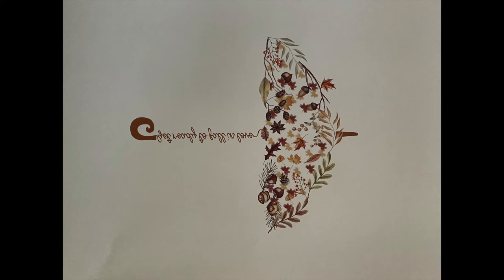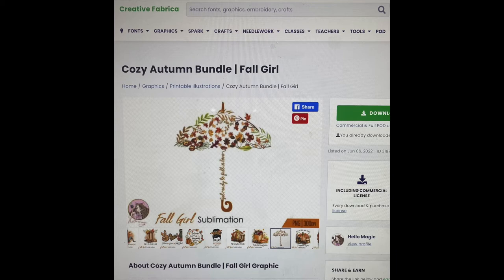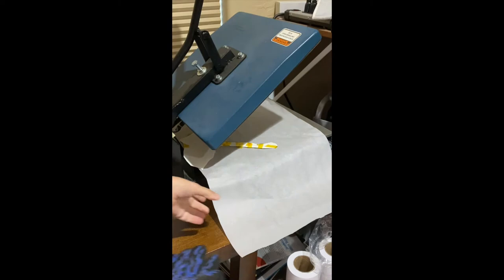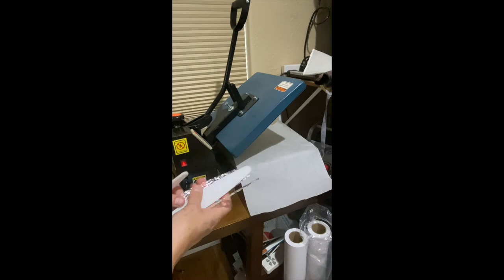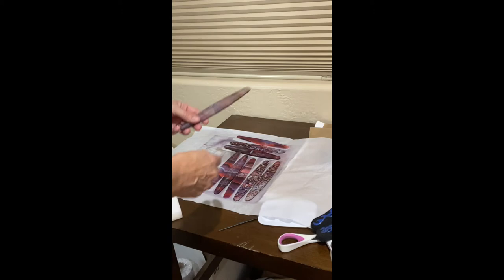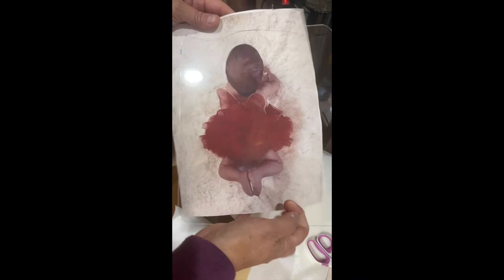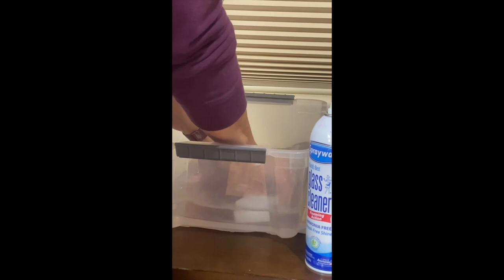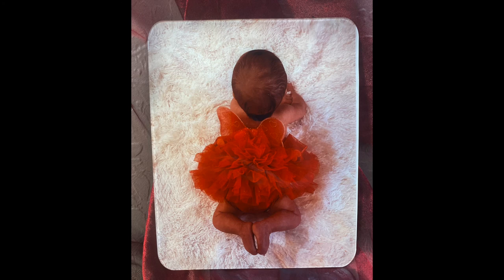Sublimating On Acrylic Tips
Have you ever wanted to make one of a kind items with acrylic and sublimation?  Join Kris as she gives us some helpful tips on how to successfully sublimate on acrylic!